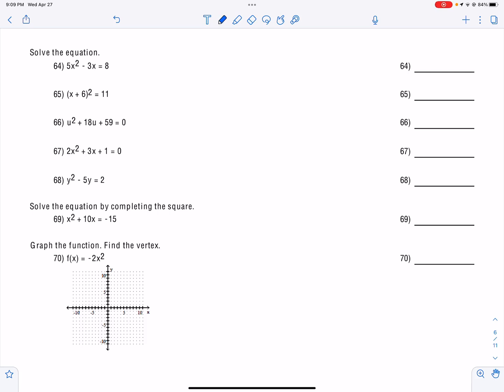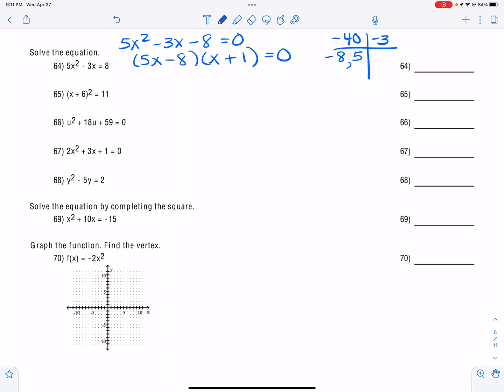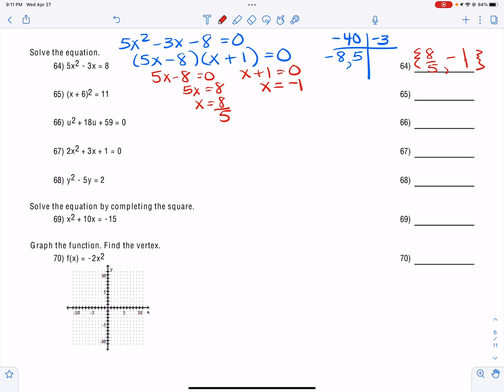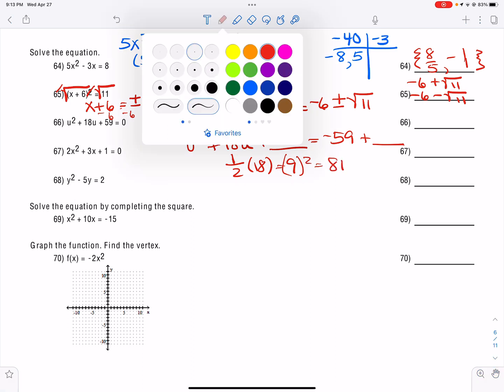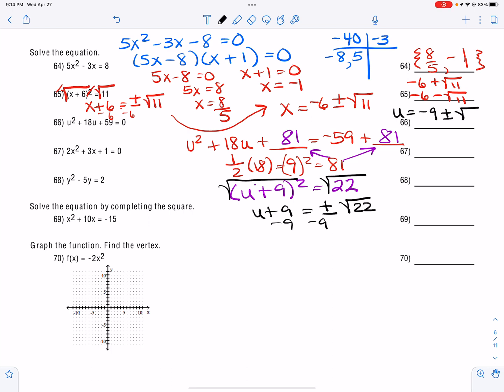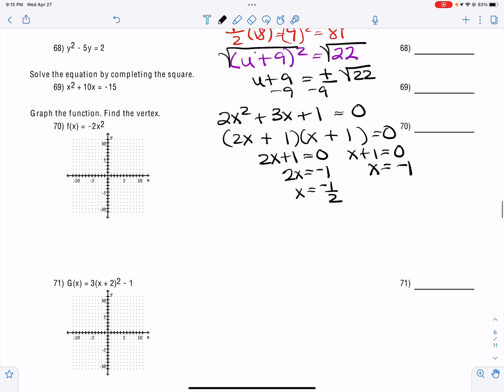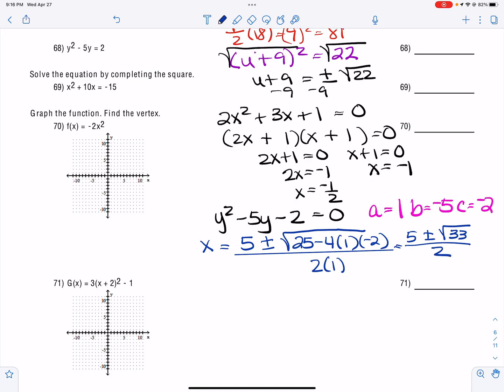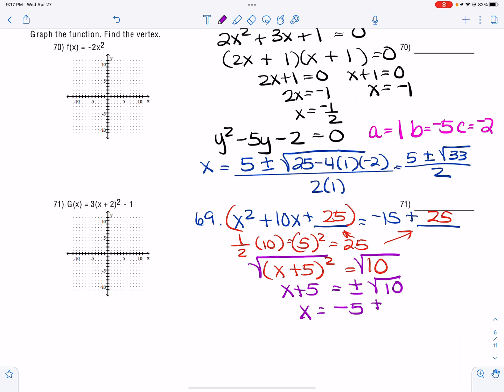MAT 102, Final Exam Review, #64 - 69